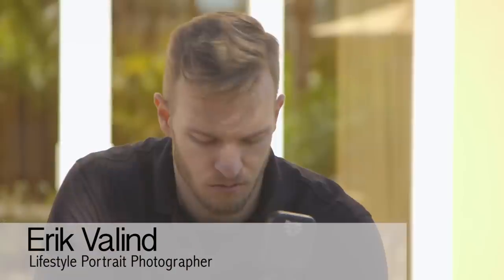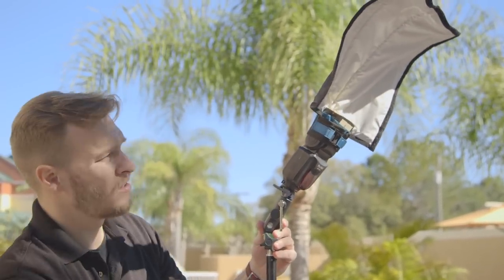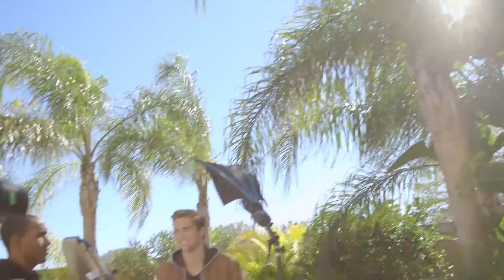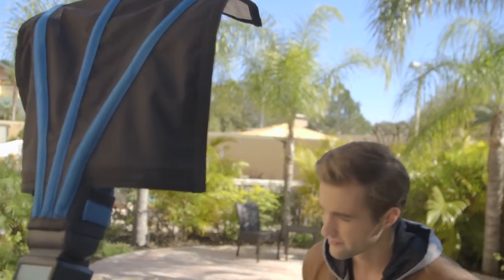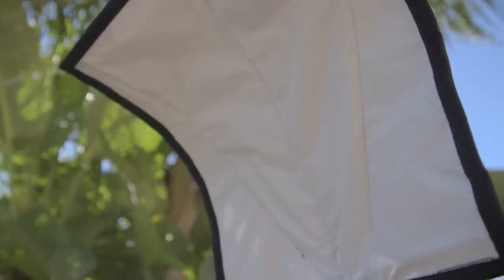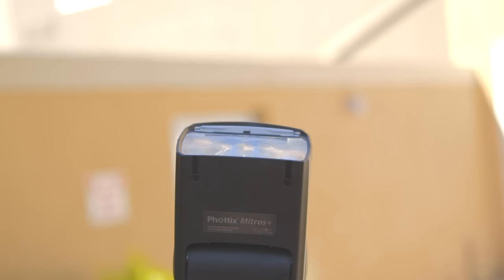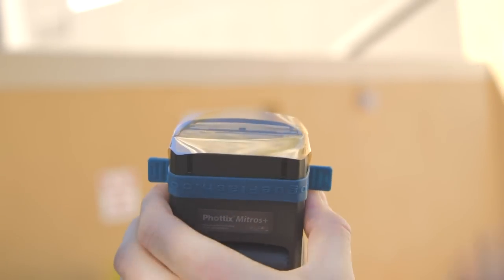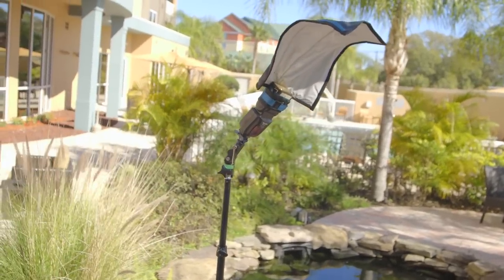1 Speedlight Creating Soft Light during Mid-Day Harsh Sun with Erik Valind and Rogue FlashBender 2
Erik Valind demonstrates how to capture a great portrait with soft light outdoors during the harsh mid-day sun. Using only one speedlight, a reflector, a Rogue Color Correction 1/4 CTO Gel, and a Rogue FlashBender 2 XL Pro Lighting System.  Flash photography lighting video tutorial, techniques and tips.